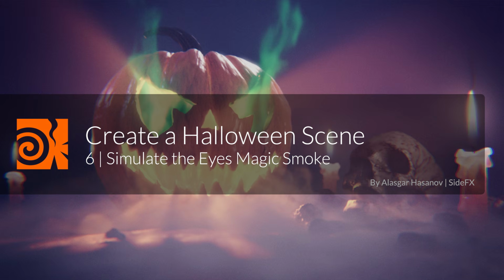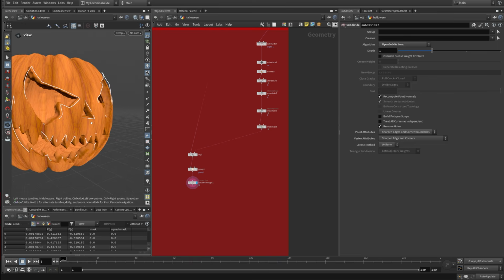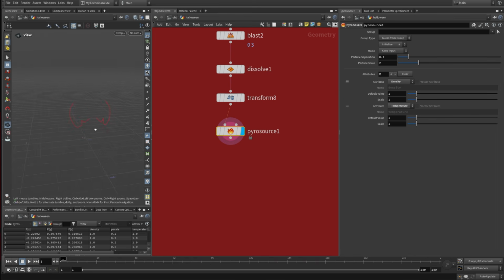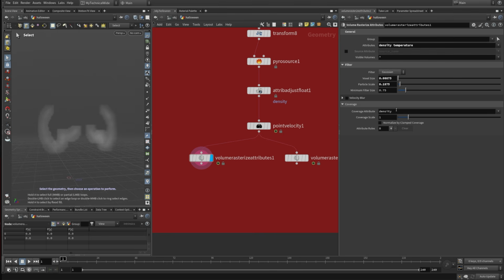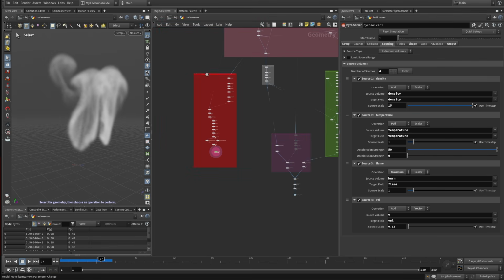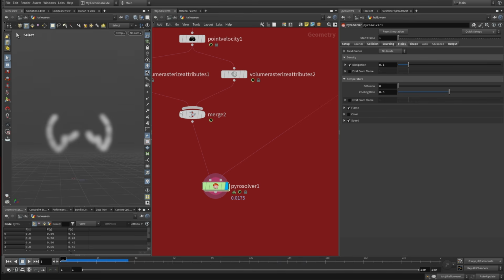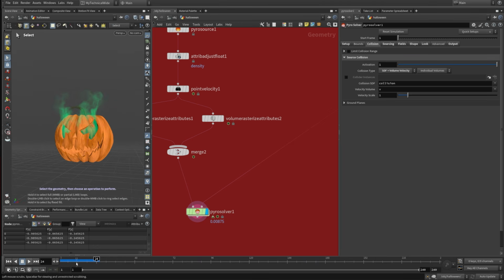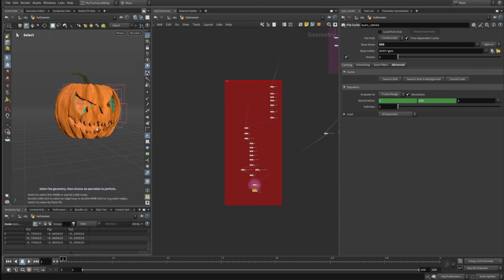6 | Simulate the Eyes Magic Smoke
In this part you will learn how to create convincing smoke for your pumpkin scene, set up a clean source, add natural motion and variation, tune rise speed and dissipation for the look you want, and cache the sim to disc